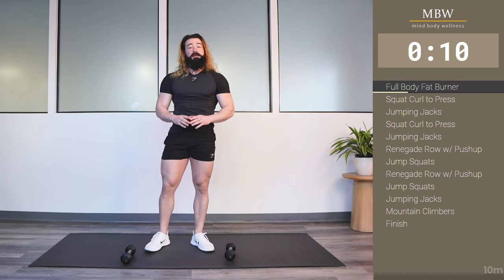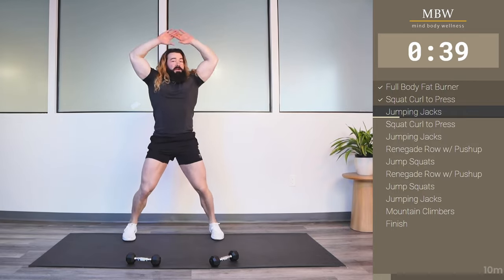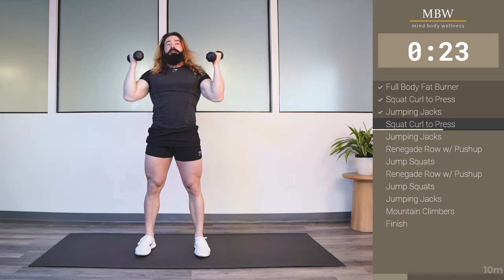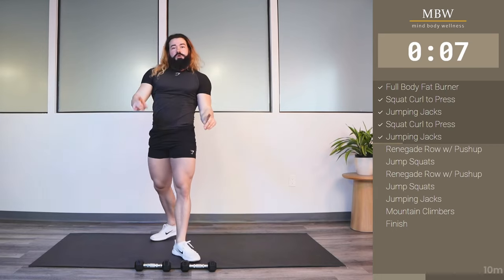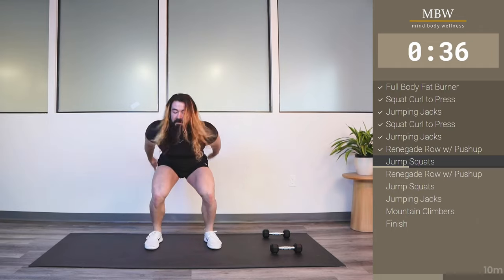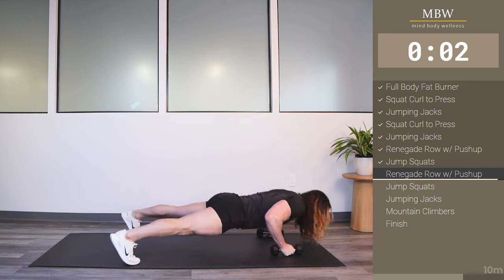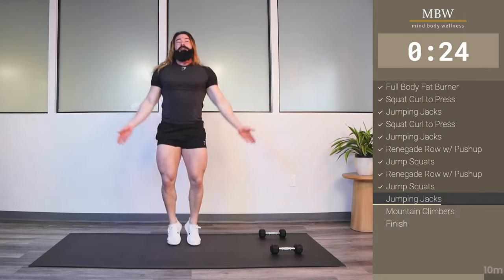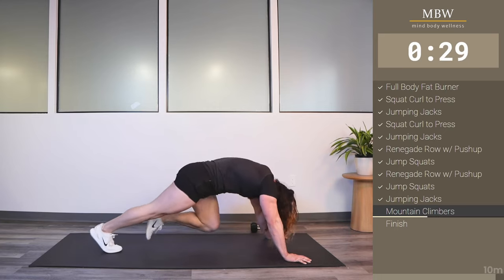10 min Full Body Fat Burner with Frankie on MBW - Mind Body Wellness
This short 10 minute full body workout targets every major muscle group ensuring a balanced and effective approach to building muscle and burning fat.  You'll be guided through a series of dynamic exercises, each specifically designed to keep your heart rate up and your muscles engaged.